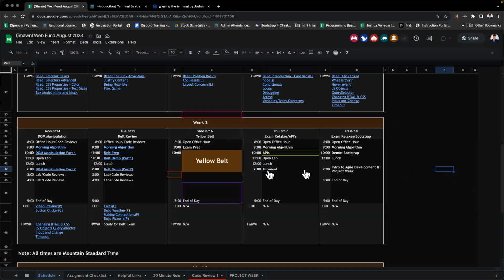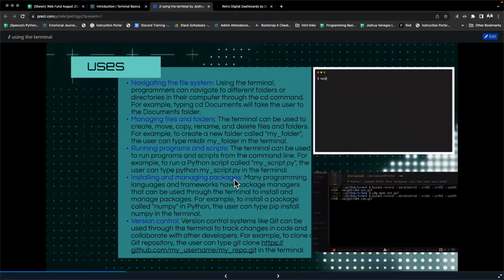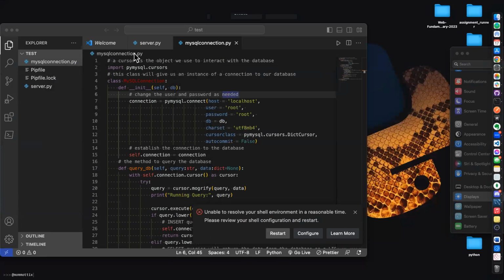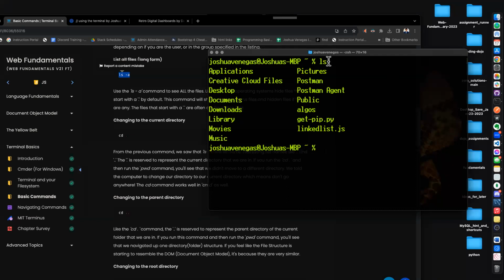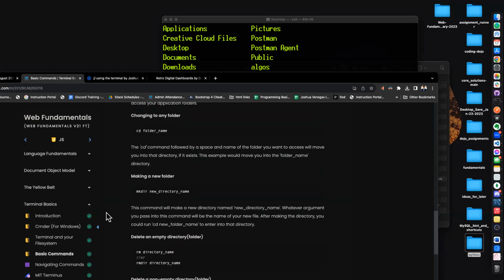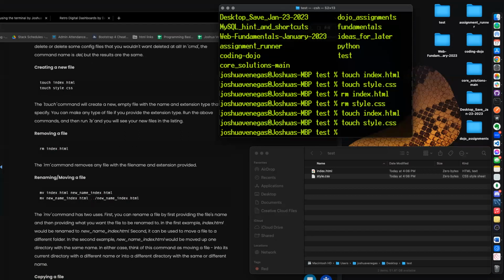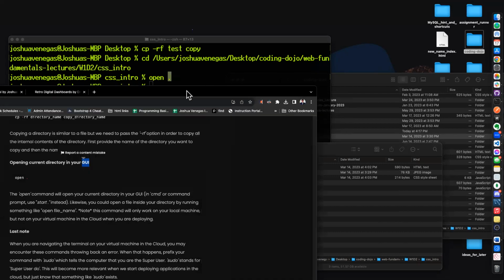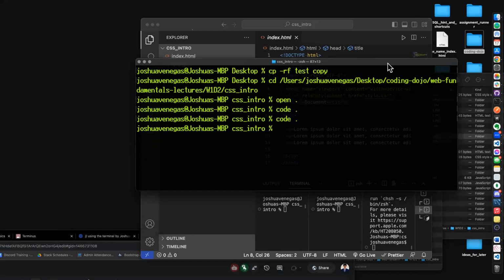Web Fundamentals August 2023 W2D4 Terminal Basics